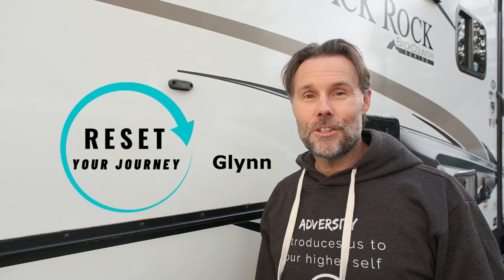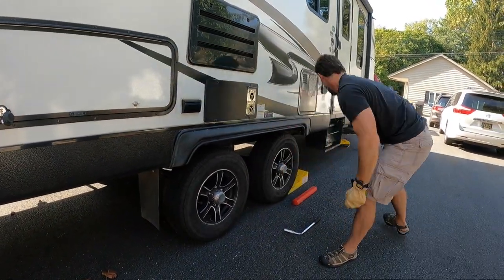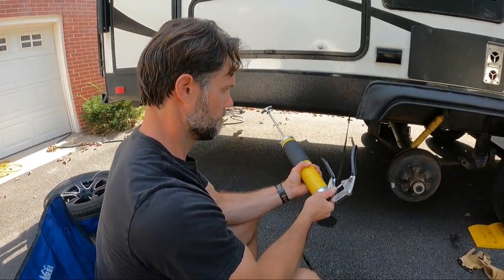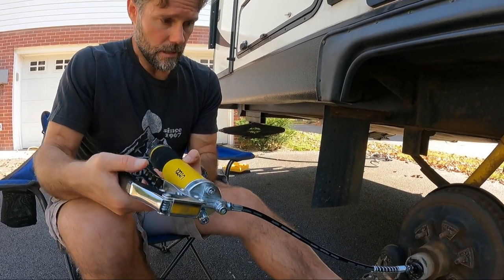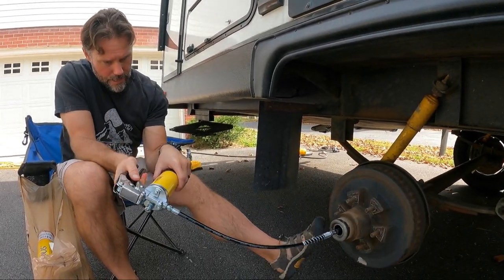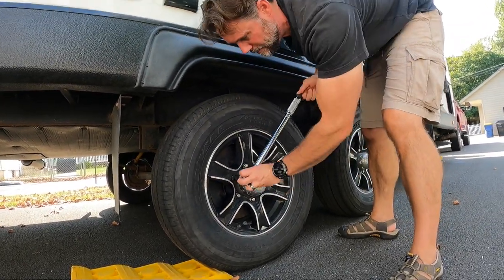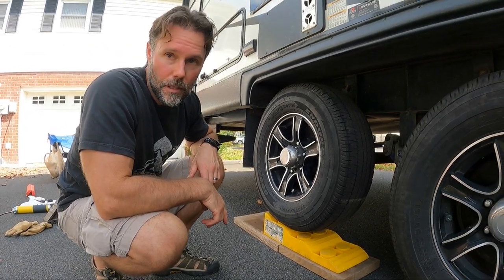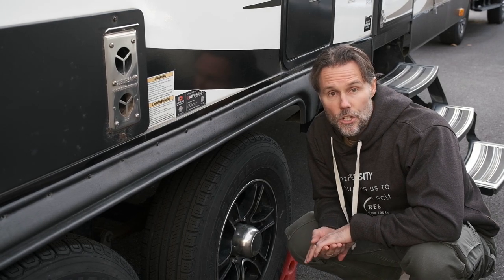Greasing ORV Travel Trailer DEXTER EZ LUBE Wheel Bearings & Tri Leveler Tire Change |RV Living (RYJ)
How do you grease bearings on Dexter EZ Lube Axles?  In hindsight, we suggest you pack your bearings by hand. But we decided to throw ourselves to the wolves and grease the bearings on our Outdoors RV Travel Trailer, so that we have a better understanding of the wheels and axles on our travel trailer. Technically, we should have packed the bearings by hand, but we wanted to learn how the Zerk system worked first.

AGAIN, WE SUGGEST YOU PACK YOUR BEARINGS BY HAND.

** 🫕Gear we love and use living and travelling in an RV

Timestamps:
00:00 Intro
00:45 Using a ramp to lift one tire
03:12 Removing a tire
04:12 What grease to use for our bearings
05:30 Injecting grease
11:33 Torqueing the lug nuts properly
11:43 Torque requirement for Outdoors RV
12:30 Using a ramp on a downward slope
16:40 Update after the grease change

👋We are an RV Life family of 4, plus a bearded dragon (lizard). We sold everything in the Summer of 2020, moved in with family, and bought an RV to travel the country to RESET our lives: live debt free, challenge ourselves, follow the road less travelled and search for where we truly want to live!
We love making memories in our Outdoors RV trailer!

Our RV boondocking systems:
☆340 watts of solar, but no inverter.
☆2 lead acid batteries that only run our 12 volt systems. Not enough power to run an inverter.
☆2 Yamaha Portable Inverter Generators